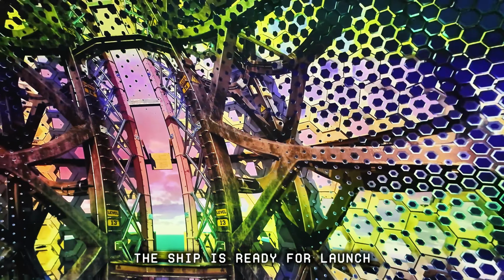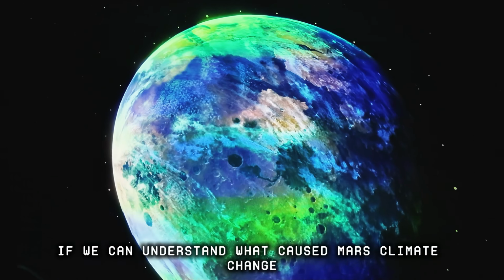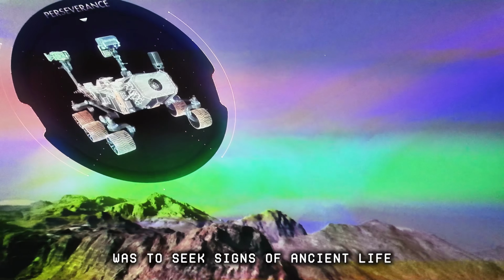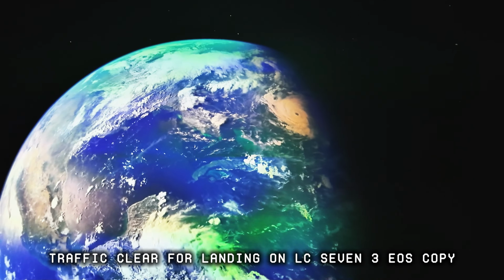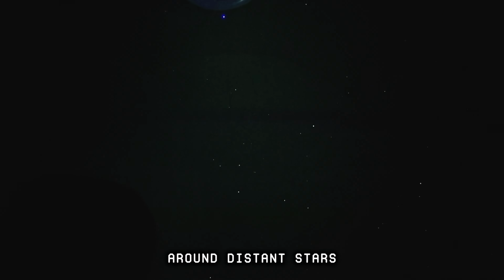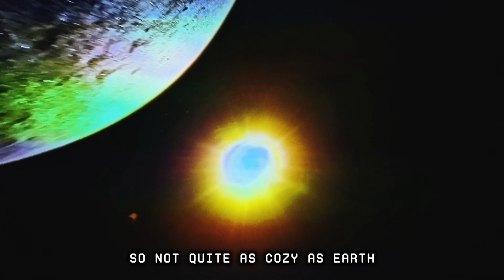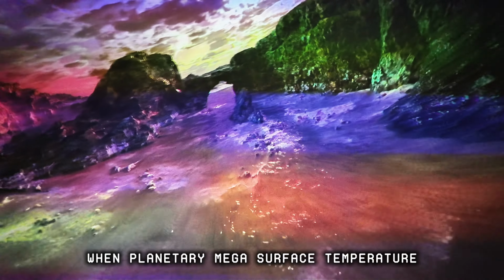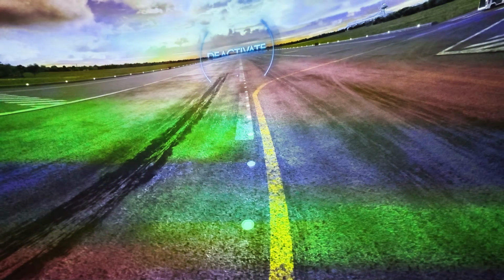SPACEPORT at Kennedy Space Center - Mission to MARS and TESS [TRAPPIST-1]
Spaceport KSC: See the Future Launch
(Location: Gateway: The Deep Space Launch Complex)

Visiting the Kennedy Space Center in Florida is a thrilling and inspiring experience, especially for anyone fascinated by space, science, or history. Located on Merritt Island, the Kennedy Space Center Visitor Complex offers a blend of education, entertainment, and awe-inspiring sights that make it a must-see destination.
The grand finale of the Gateway experience is the Spaceport KSC. This immersive theater provides a multi-sensory journey to the future of space travel. The show features a rotating selection of destinations, allowing visitors to imagine themselves travelling to the Moon, Mars, and beyond. State-of-the-art visuals, combined with motion-sensing seats and environmental effects, create a truly unforgettable experience.